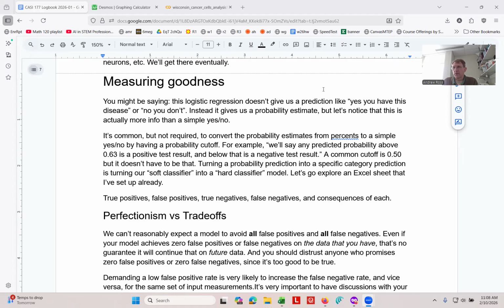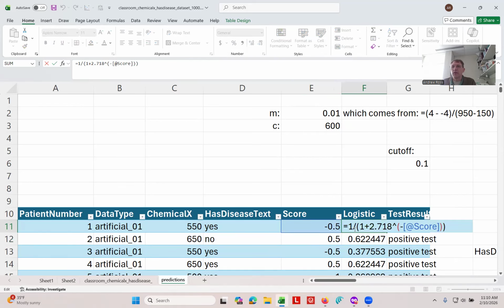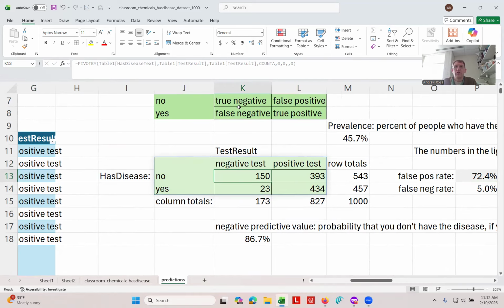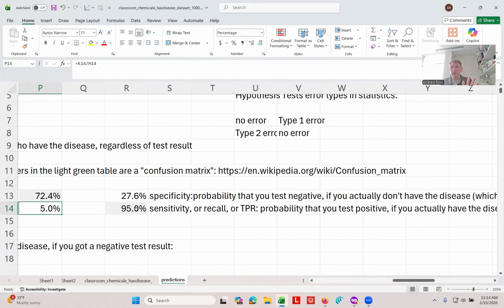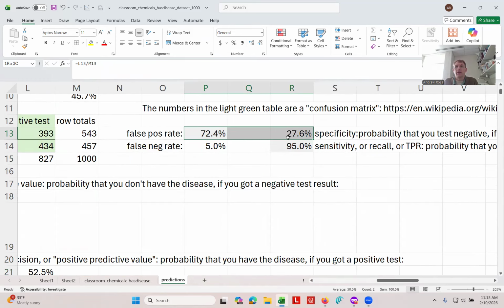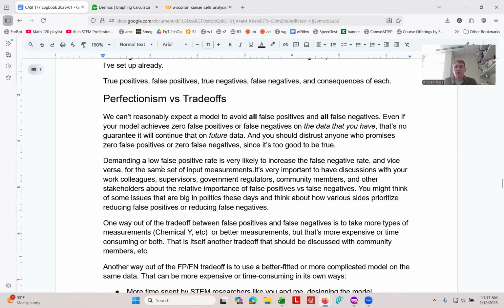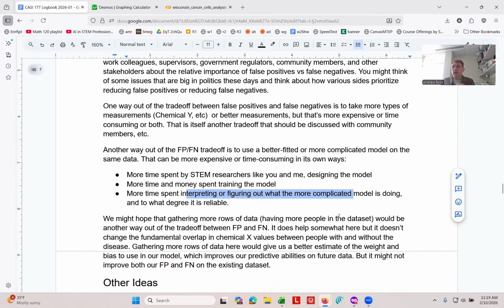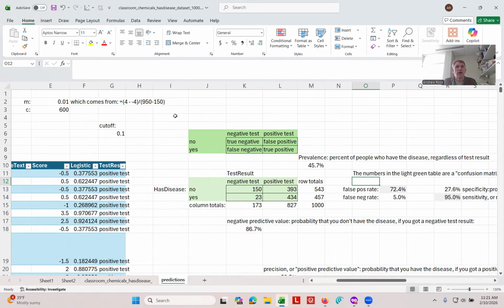AI in STEM Professions: M040c, measuring goodness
Various ways to measure how good a "hard classifier" is: accuracy, sensitivity, specificity, positive predictive value, negative predictive value, precision, recall.